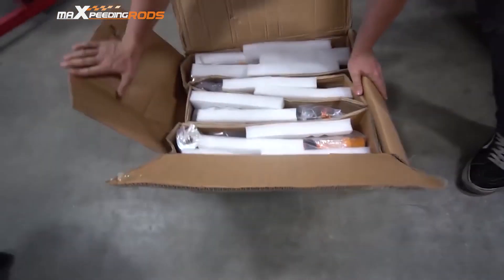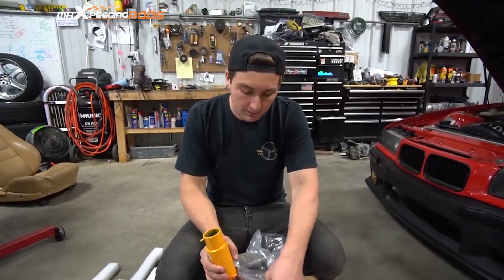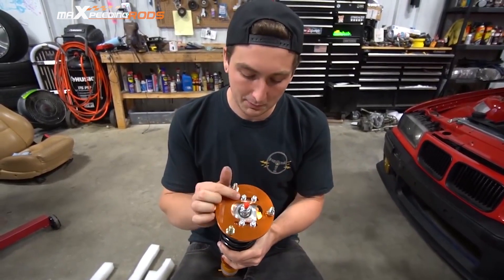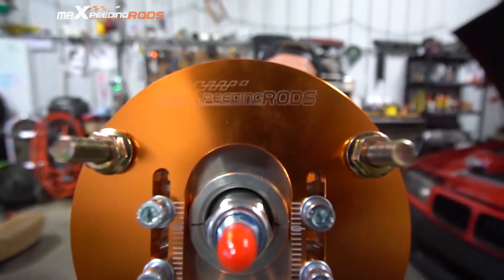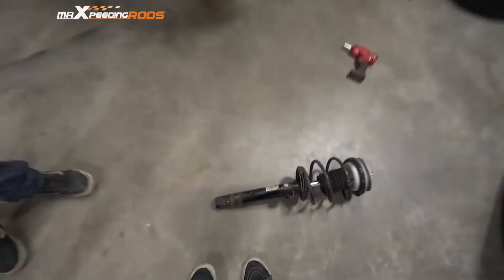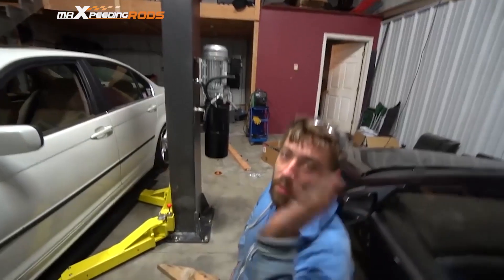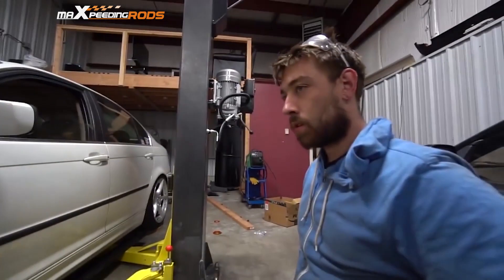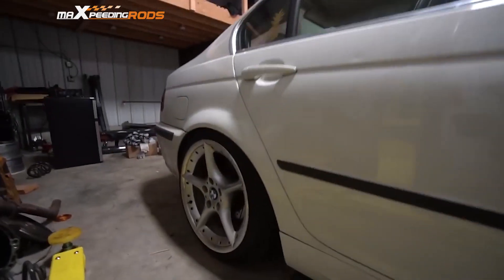For BMW E46 Coilovers Review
Thanks for Jimmy Oakes make this perfect video, nice car, comfortable driving experience. We appreciate it!

Made: Jimmy Oakes
Cut: MaXpeedingrods

We ship from the US, Europe, Australia, no tariffs.